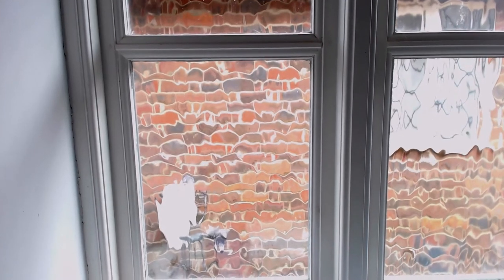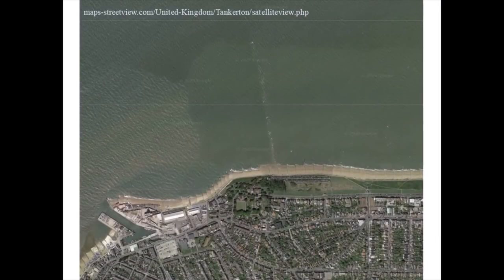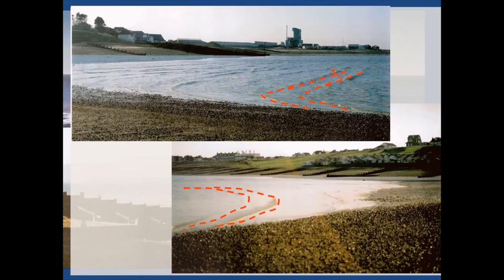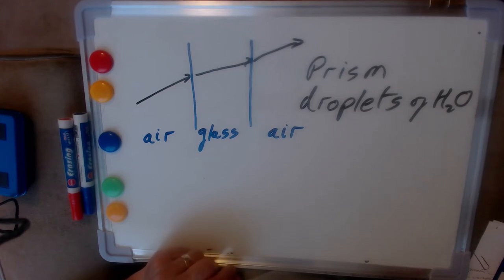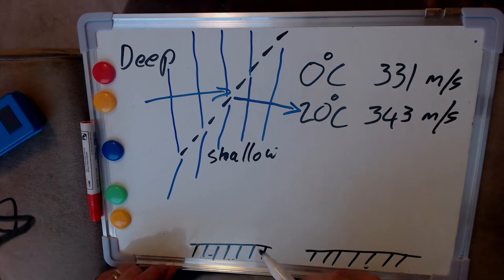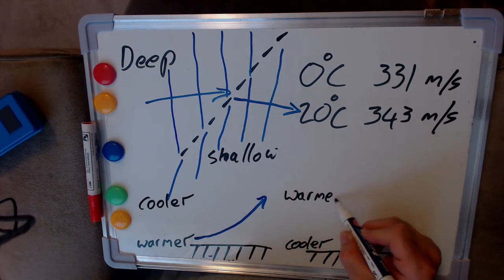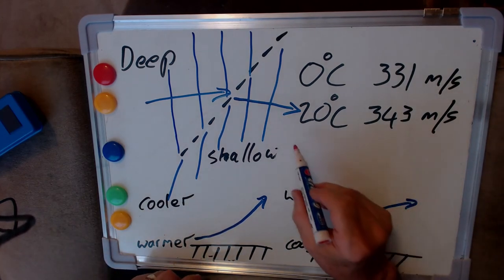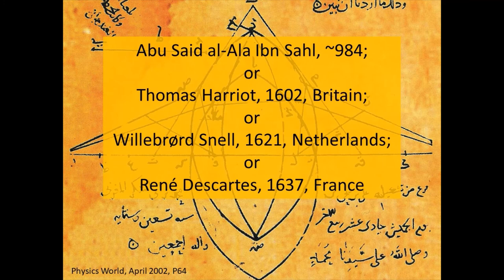Physics in the House: 17) Refraction - bending waves at Whitstable & sound carrying further at night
The seventeenth in a series of short talks in which I'll try, with the minimum of mathematics, to show how everyday items and processes in the home point the way to important aspects of physics.